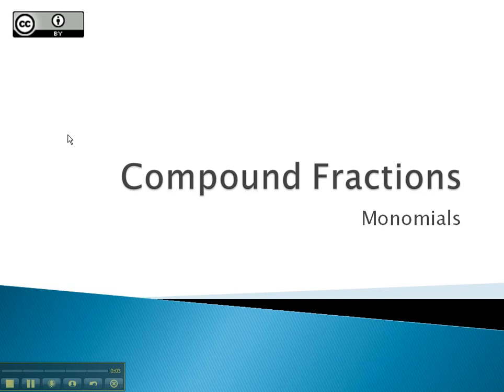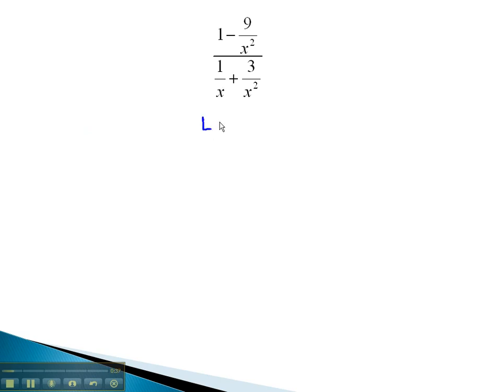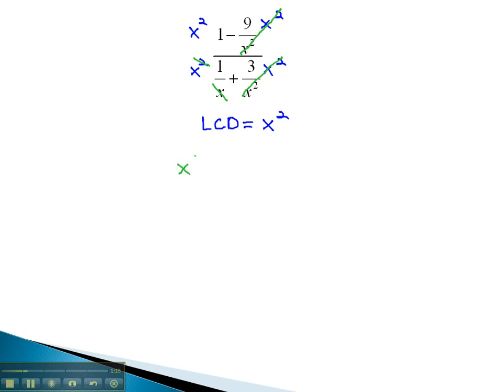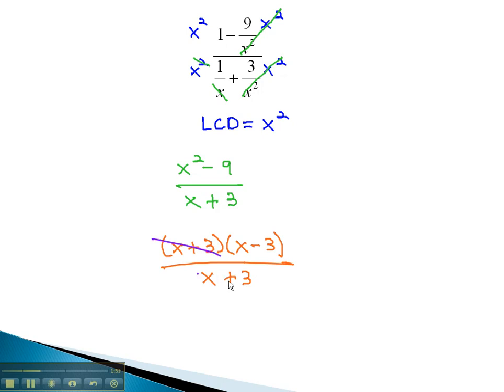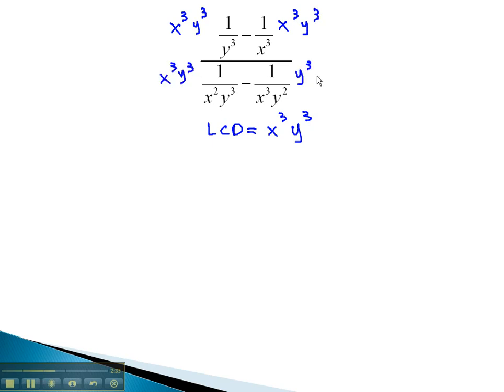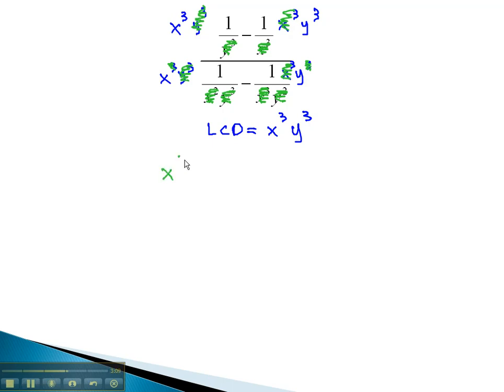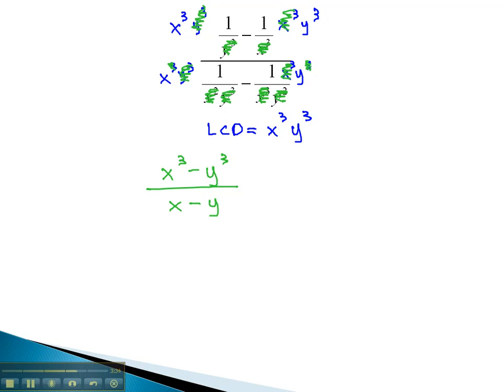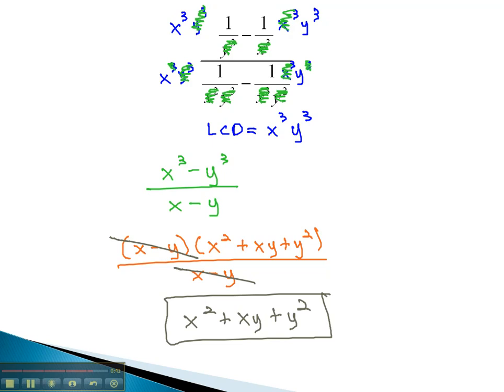Compound Fractions - Monomials